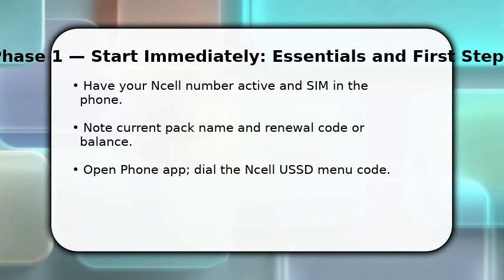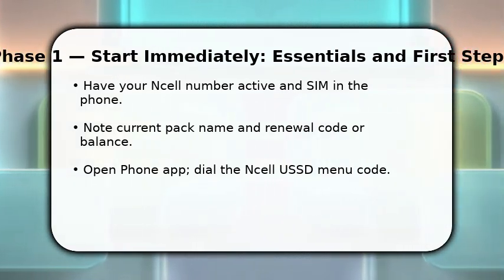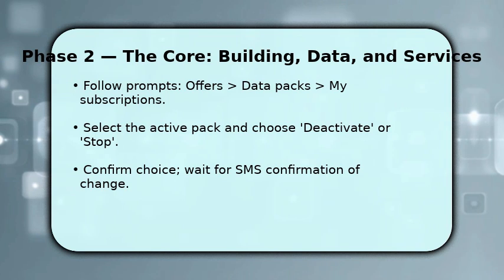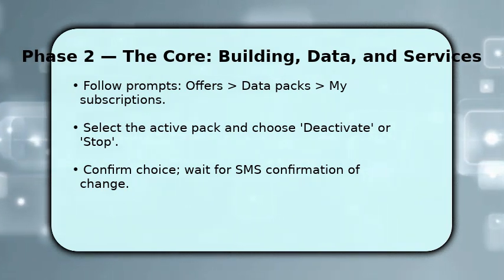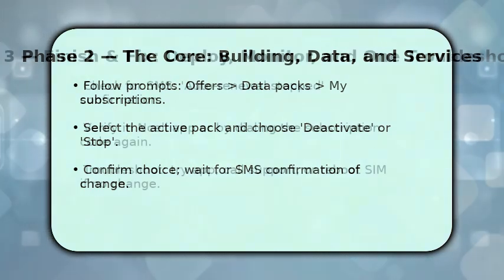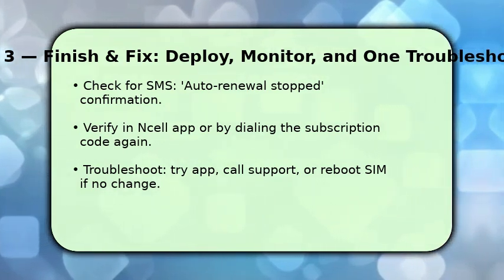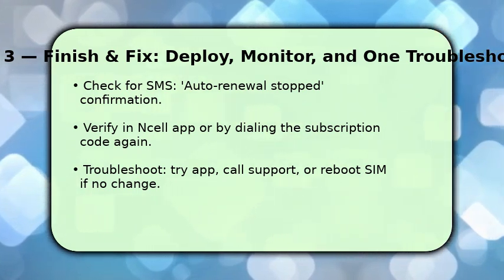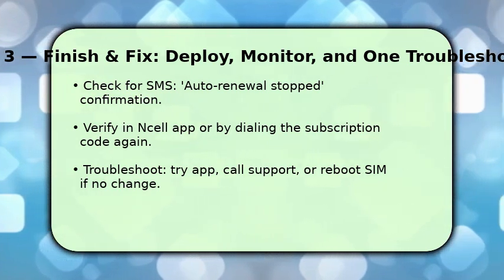How to Deactivate Ncell Auto Renewal Data Pack - Step by Step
How to Deactivate Ncell Auto Renewal Data Pack - Step by Step | 🔒 Surfshark VPN Deal — Stay private and secure. $1.99/mo + 3 Months Free ▸

Learn the detailed steps to deactivate your Ncell data pack auto-renewal. This video guides you through navigating settings, contacting customer service for assistance if needed, and ensuring a smooth cancellation process.

deactivate ncell, cancel mobile plan, ncell renewal issue, contact Ncell support, data pack auto-renewal stop, Ncell account management, how to cancel data package, stop automatic billing for Ncell, manage your cellular service contracts with Ncell, prevent unwanted charges from Ncell